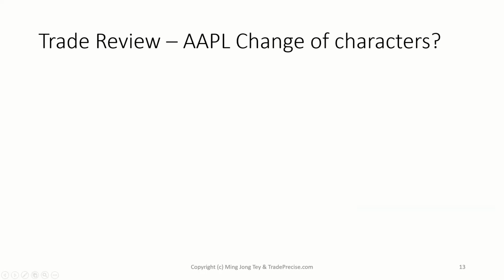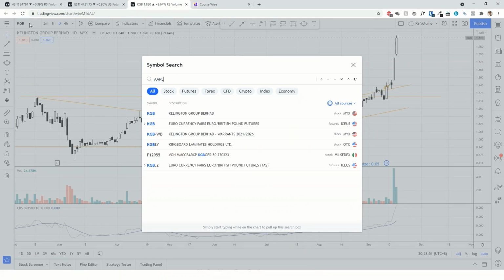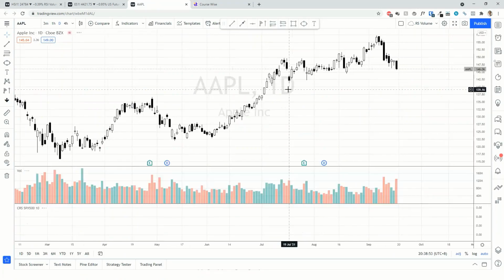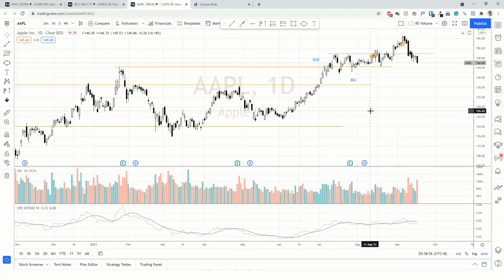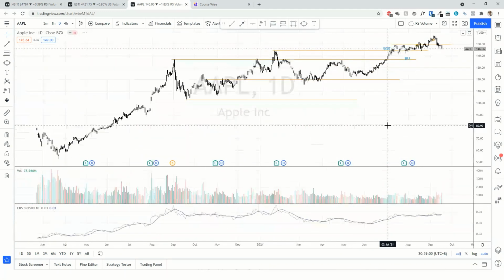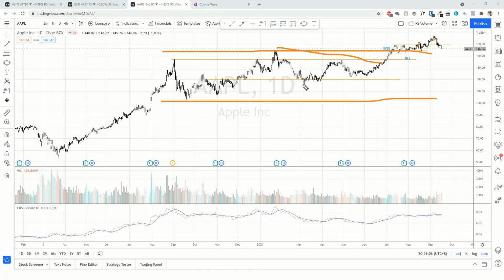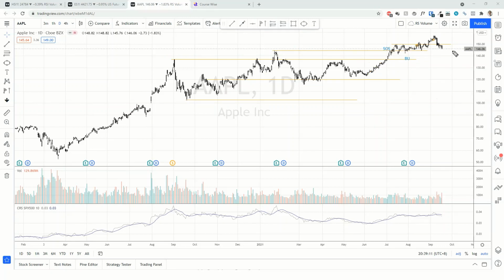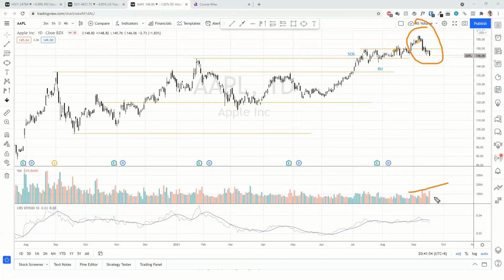Failed Breakout in AAPL - Change is coming for Apple Stock (What to do for Investor and Trader?)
🎁 Get your Weekly Market Outlook & Best Trading Advice in email Change of character was observed in Apple Inc (AAPL) after the false breakout. Find out what's next for AAPL. This video is extracted from my Weekly Live session on 19 Sep 2021.

✔ Discover The Best Stock Trading Opportunities by joining me live every Sunday